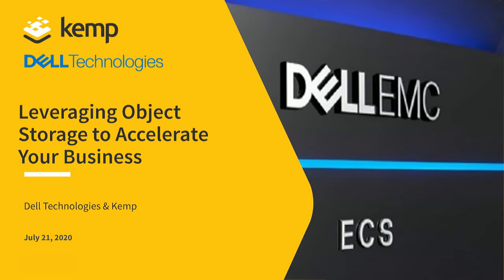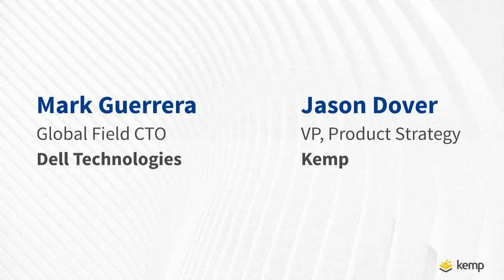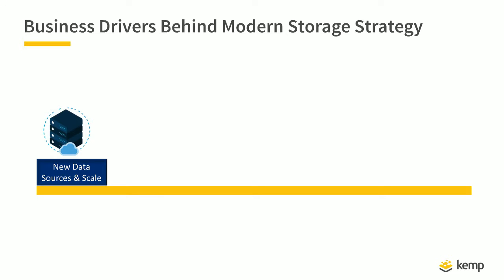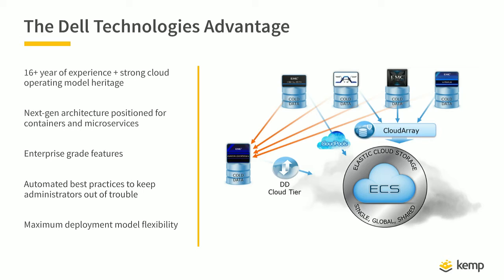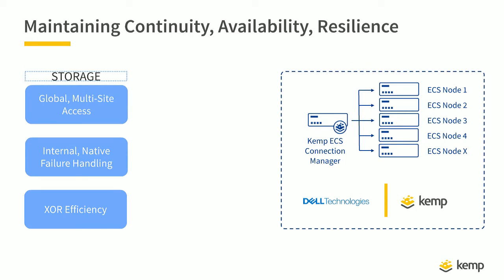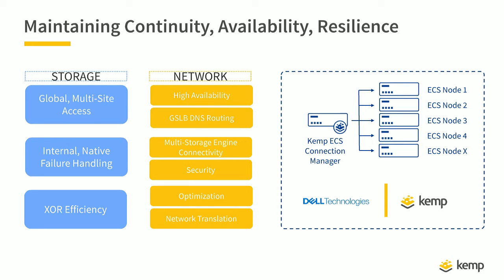Delivering Hyper-scalable Cloud Native Storage with Dell EMC ECS and Kemp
Ever wondered why object storage should be considered as part of your application modernization strategy? Join this Kemp webinar, co-hosted with Dell Technologies, and learn how Elastic Cloud Storage (ECS) can help optimize costs, enable digital transformation and increase efficiency. We will also cover how Kemp works with Dell EMC ECS to enable hyper-scalable object storage deployments and discuss best practices for providing local high availability and global site resilience.

• Introduction to Object Storage & Key Benefits
• Overview of Dell EMC ECS / Kemp Reference Architecture
• Importance of Scalability and Resilience
• Technical Demonstration
•Q&A